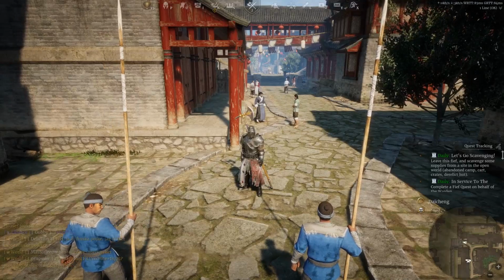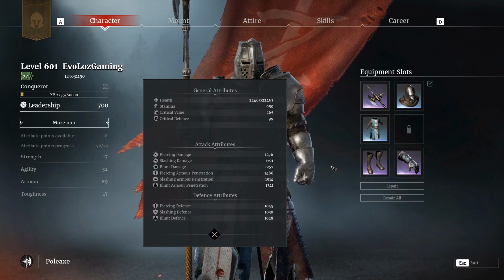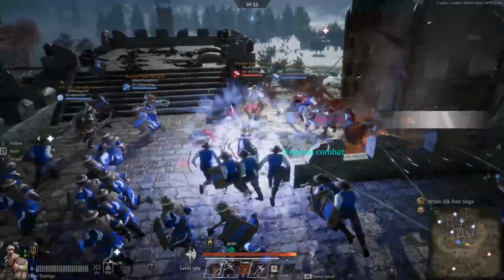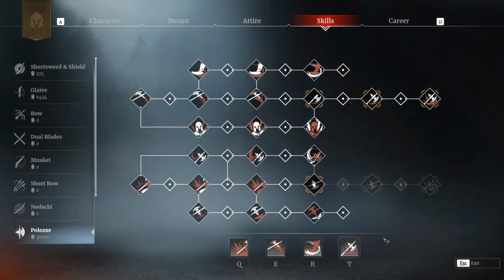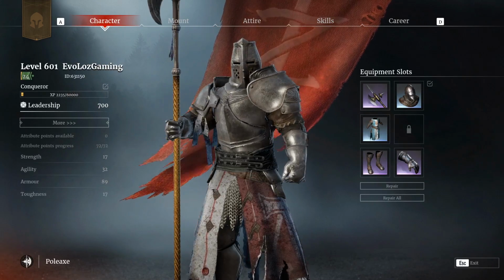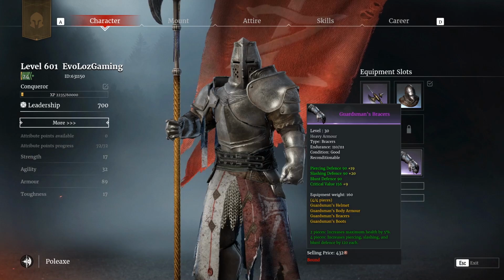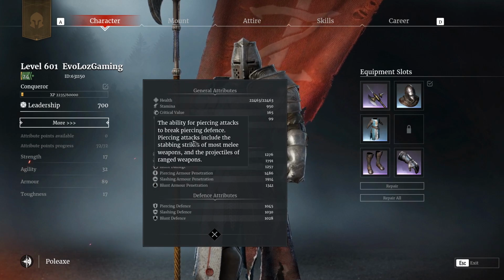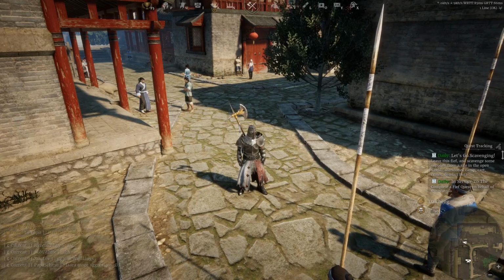Conqueror's Blade - Why Have I Used The Poleaxe For So Long?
So we are back with more Conqueror's Blade! Since I soon plan to get stuck into the Maul class I wanted to quickly cover the Poleaxe since it has been my main for almost 6 months now!

Or you could also support the channel by checking out the Conqueror's blade packs (The code to use is 'evo') currently there are 4 pack avaliable all of which help support the channel :-)